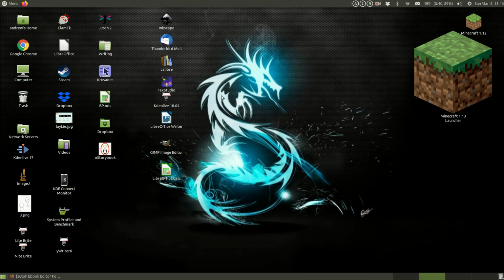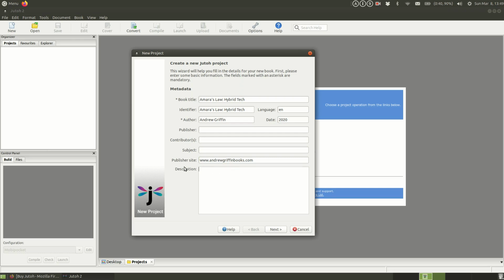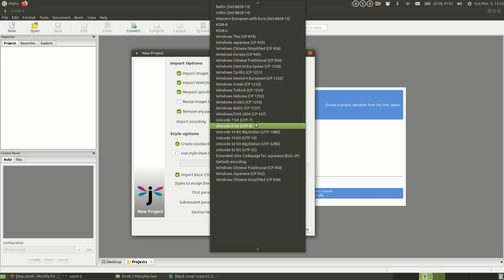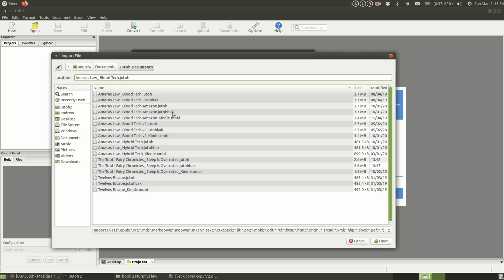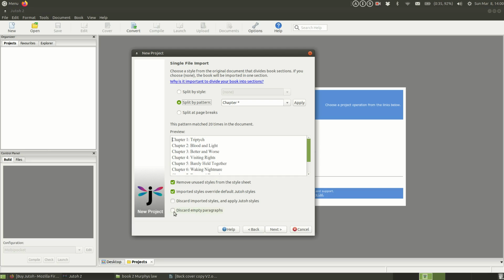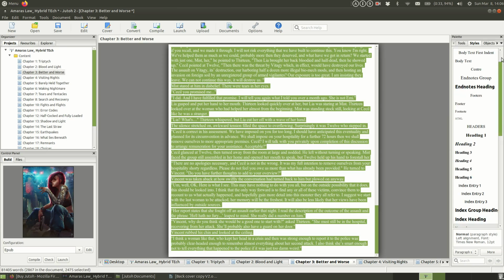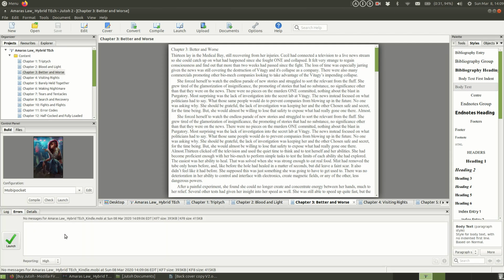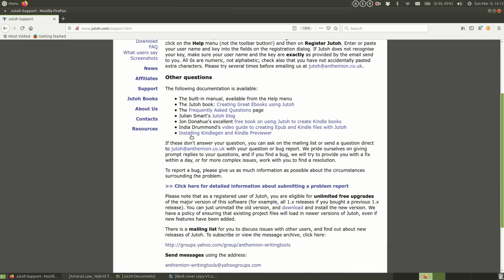Ep 051: Make an eBook part2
Here is everything again in case you just watched this one without the intro:

This Video is now in two parts because of… stuff. I apologize, hopefully this will not be a problem in future. Enjoy!

There are quite a few videos that tell you how to upload a book to Amazon, Draft2Digital or Smashwords. These are great distributors and they'll convert your book into a usable eBook for various devices that they sell. But what if you want or need to give your ebook to someone for some other reason and won't or can't use them? Whether it be at a fair, book show, book signing or your own online store, this video will show you one way to do that, using a piece of software called Jutoh. It's pretty inexpensive compared to most other premium packages, only $40 for the basic. As with most things inexpensive, it requires you to do a little more work, but the results can be amazing!

Books: Amara’s Law: Blood Tech:
Amazon eBook
Amazon Paperback
Tales from the Locals: Amazon eBook
Amazon Paperback